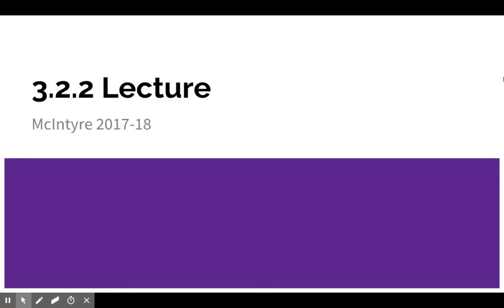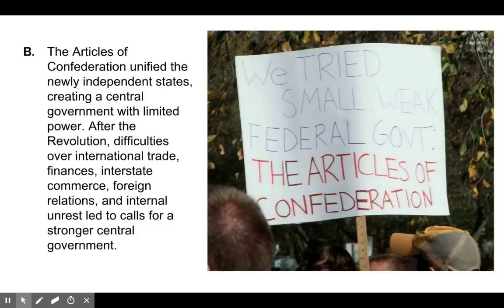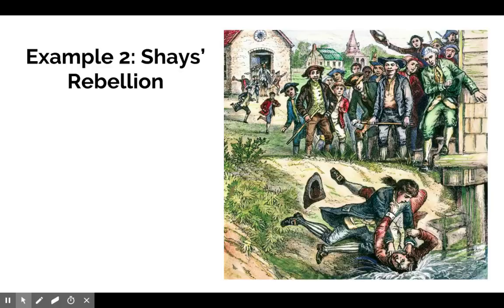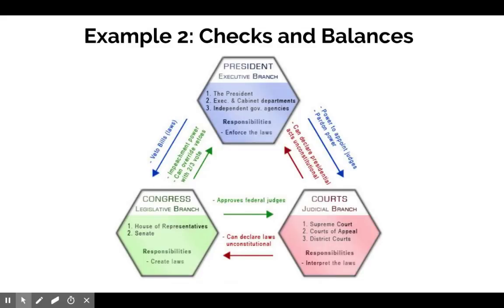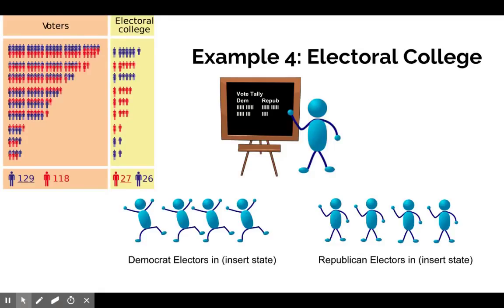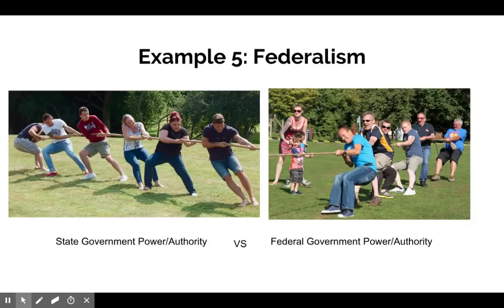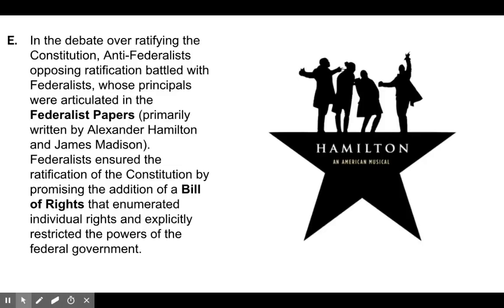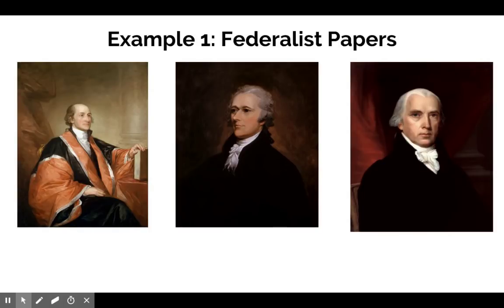APUSH Lecture 3 2 2 A New Constitution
APUSH Lecture covering the Key Concept 3.2.  Learn about the foundations of the United States Constitution and the weaknesses of the Articles of Confederation.